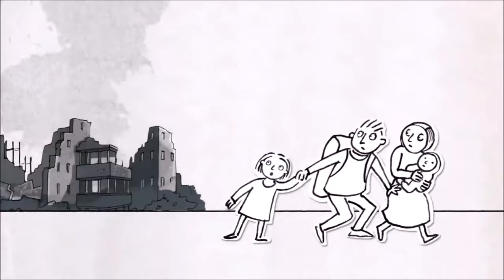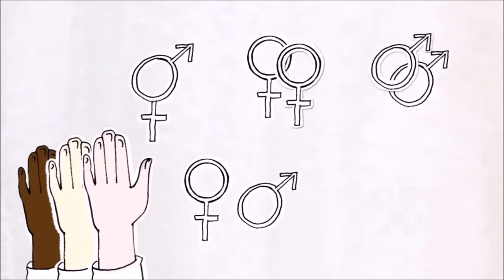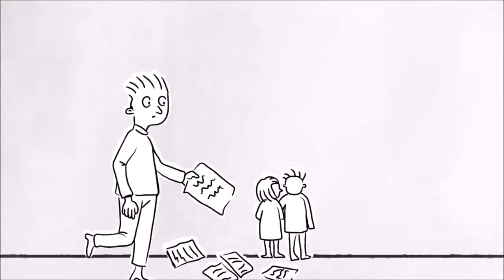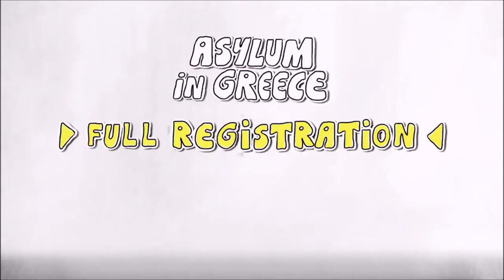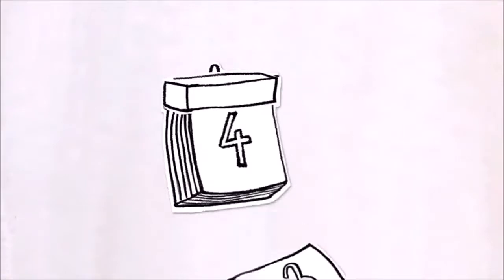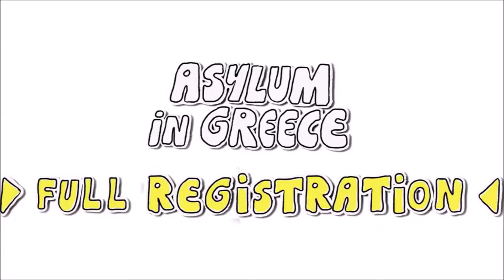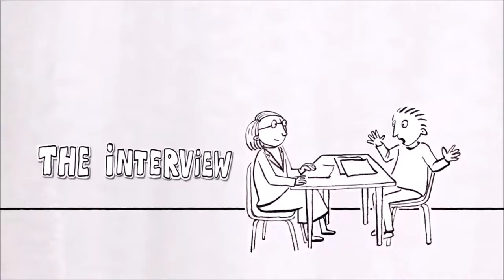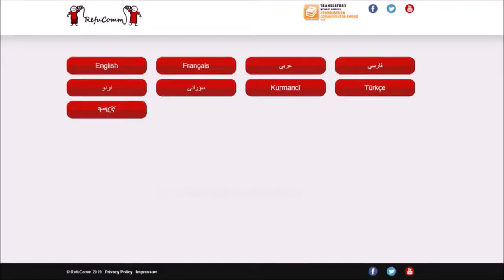To Άσυλο στην Ελλάδα/Κανονική Διαδικασία (Αγγλικά)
Η RefuComm είναι πρωτοπόρος στην παροχή ακριβούς και σωστής πληροφόρησης μέσω ταινιών για τους αιτούντες άσυλο που δεν είναι σε θέση να καταλάβουν ελληνικά.
Η νέα αυτή ταινία κινουμένων σχεδίων περιγράφει τη διαδικασία αιτήσεων ασύλου για τα άτομα που φτάνουν στην Ελλάδα έχοντας διασχίσει τα χερσαία σύνορα και φτάνοντας στην ηπειρωτική Ελλάδα.
Η ταινία δημιουργήθηκε με την συνδρομή νομικών του Ελληνικού Συμβουλίου για τους Πρόσφυγες και περιγράφει λεπτομερώς τα τρία βήματα της «κανονικής διαδικασίας» αιτήσεων ασύλου στην ηπειρωτική χώρα. Είναι διαθέσιμη στα αγγλικά, γαλλικά, αραβικά, φαρσί, τιγκρίνια, παστό, ουρντού και τουρκικά.